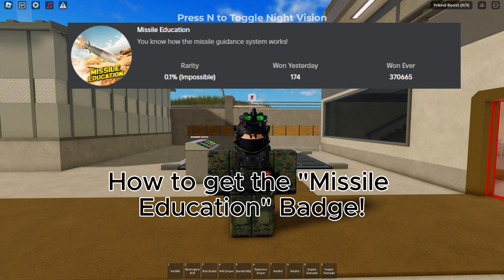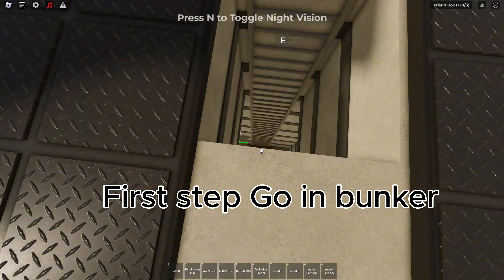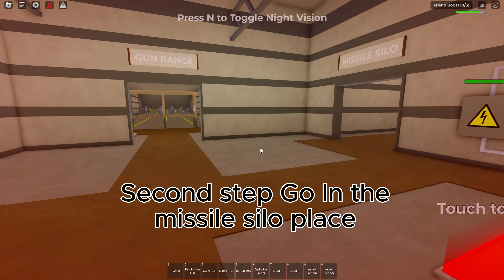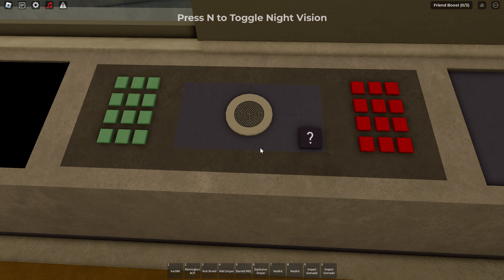How to get the Missile education badge (tutorial)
Here is how to get he "missile Eduction" badge in war tycoon!